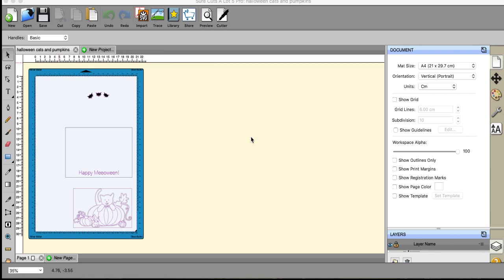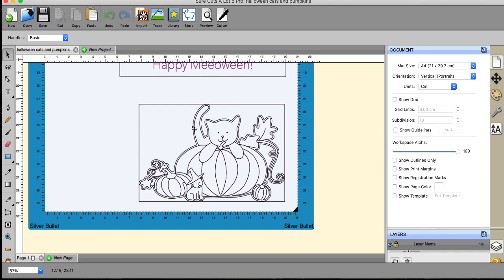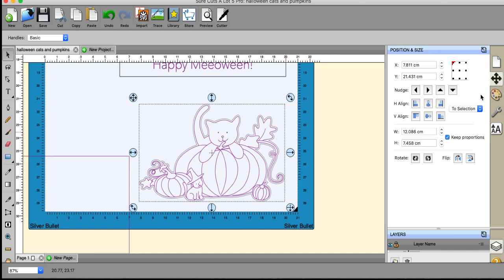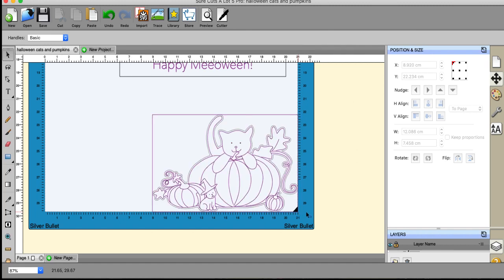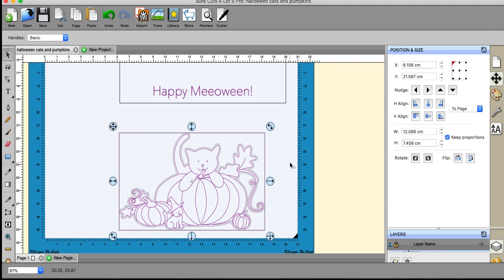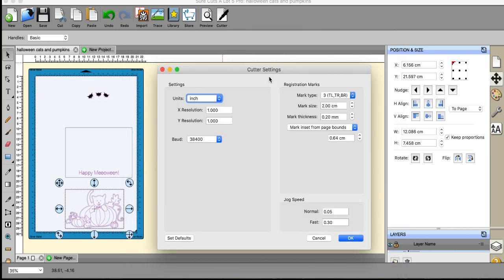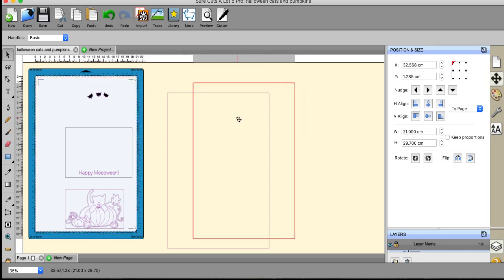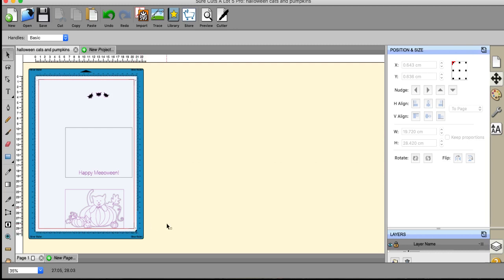PEN DRAWING Registration Lines and Origin points in SCAL